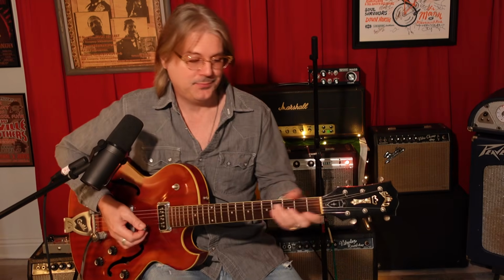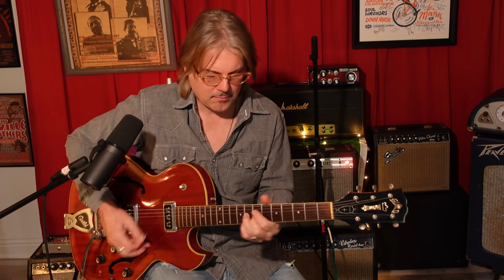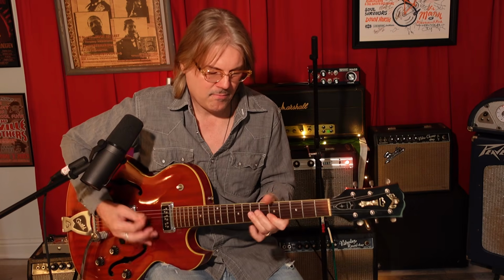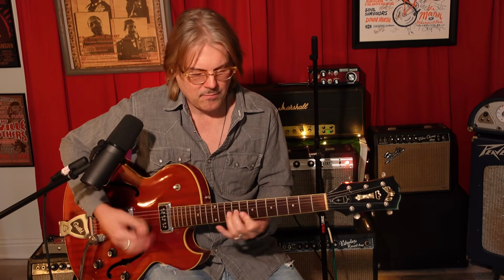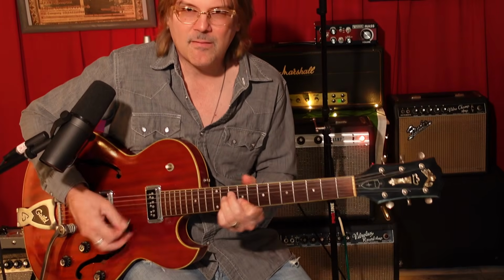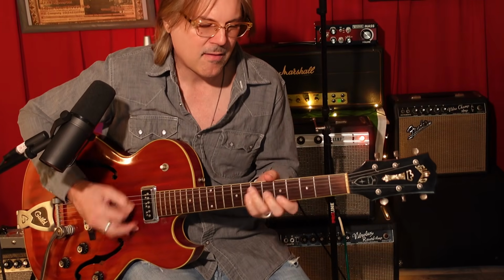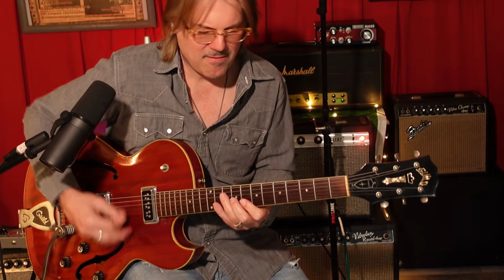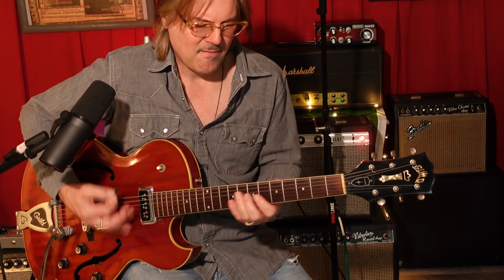How to Layer Guitar Parts- Riffs and Tone Tips!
In this video I'll walk you through an original rhythm track and show you how I create multiple guitar parts, overdubs and choose the right effects for each part. We'll cover a couple of electric guitar OD's as well as an acoustic track! Let me show you how to How to Layer Guitar Parts- Riffs and Tone Tips!!

FUNKY VAMPS VOL. 1 DOWNLOAD with PDF of Chord Progressions.

STRIPPED DOWN Vol. 1! Playalong tracks.

TRUE FIRE COURSES (scroll to middle of page on link)

00:00 Introduction
00:17 Performance
02:07 Basic Riff Breakdown
04:48 Cornell Dupree/Adding Phaser Effect
05:24 Demo over Groove
05:52 Acoustic Guitar Overdub
07:21 Demo over Groove (acoustic)
08:34 Creating a Bigger Chorus Hook
10:12 Boss CE-1 Vibrato